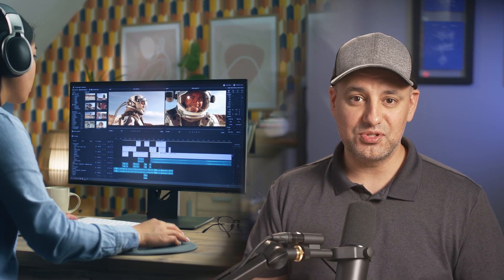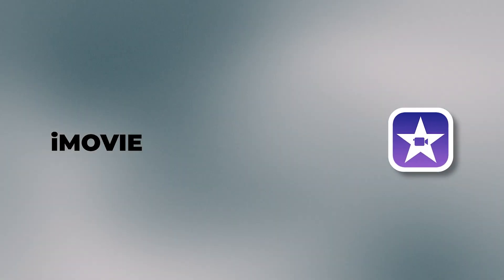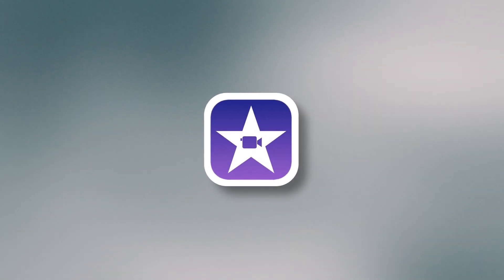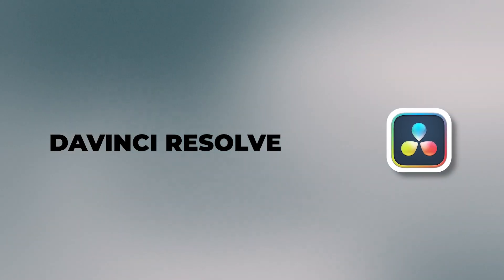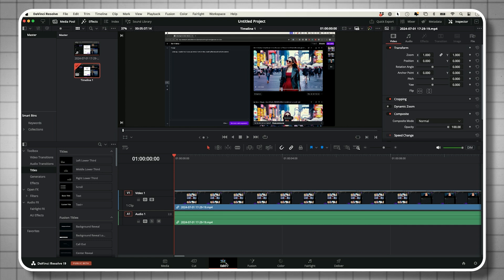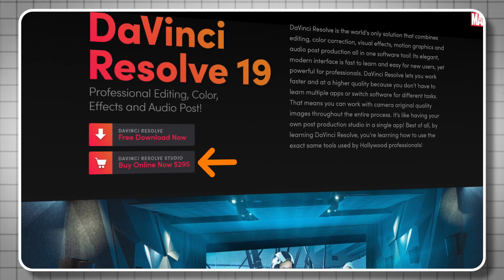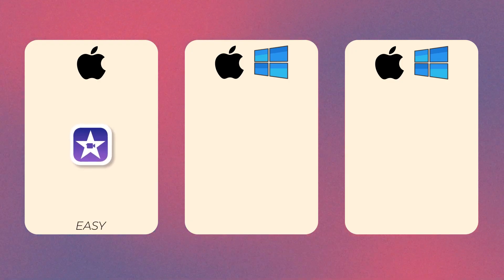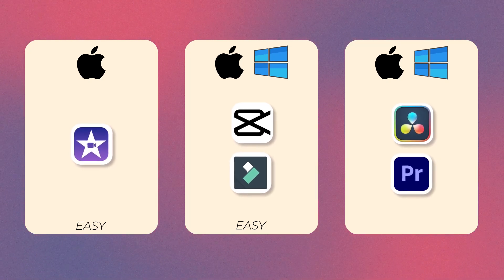Best Video Editing Apps for YouTube - 2024 Update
Let me show you the top 5 video editing apps for YouTube and then I’ll show you which one I would pick if I was just starting out.

1 - CapCut
CapCut is a free video editor that really simplifies the video editing process.

You can use it online, on Windows PC, Mac and they have mobile apps too.

With CapCut, you can easily create social media videos for TikTok and YouTube, marketing videos, personal videos. Pretty much any style of video you want.

And they recently added ton of new AI tools to make editing faster and easier.

2 - iMovie for Mac users
iMovie is a powerful and free editing app that comes with every Mac.
You can also get iMovie for iPhone and iPad.
iMovie is a great app to teach you the basics of editing.

3 - Davinci Resolve
DaVinci Resolve is a free editing app for Mac and PC and it’s one of the best ways to get started with editing.

4 - Filmora
Filmora 13 is an all in one video editing app and it’s one of the most beginner friendly video editing apps out there. And they have recently added ton of useful AI tools to speed up and simplify your editing process.

5 - Adobe Premiere Pro
Adobe Premiere Pro is one of the most powerful editing apps out there and you can use it on Mac or PC.

Unlimited downloads of 60+ million creative assets, including stock videos, photos and music.